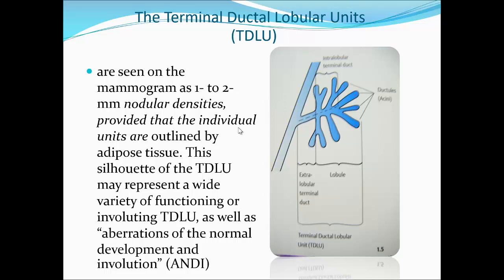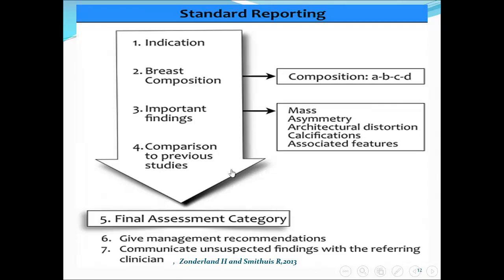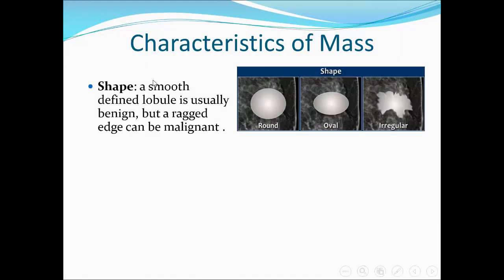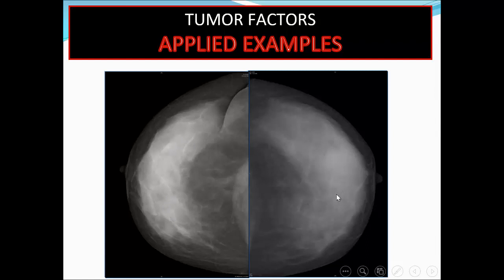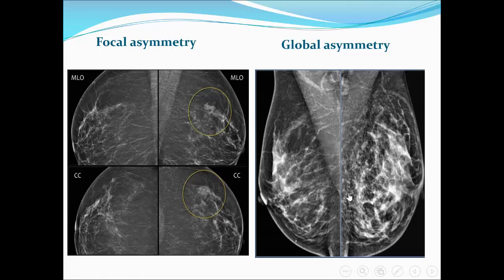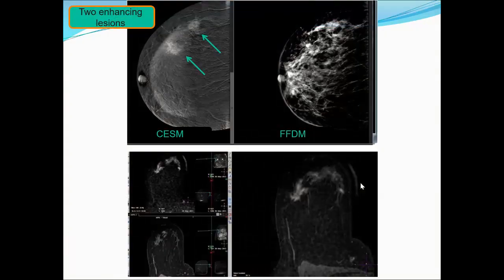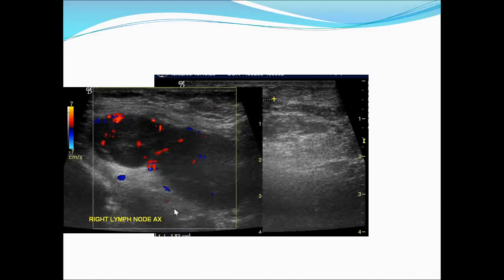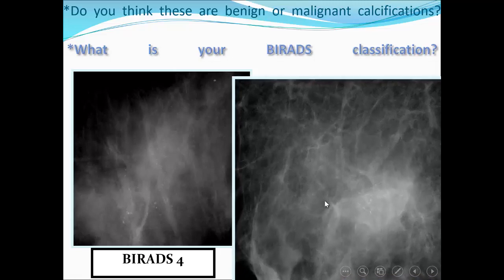mammography interpretation part 1